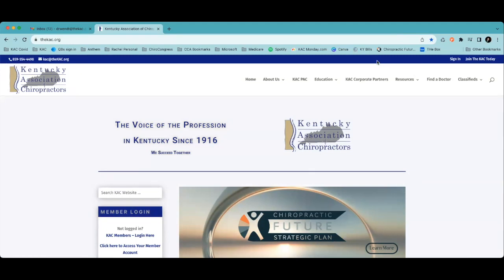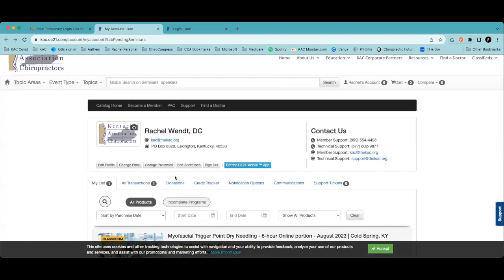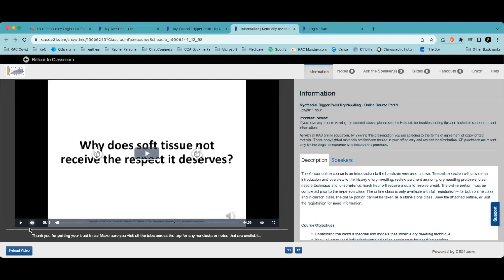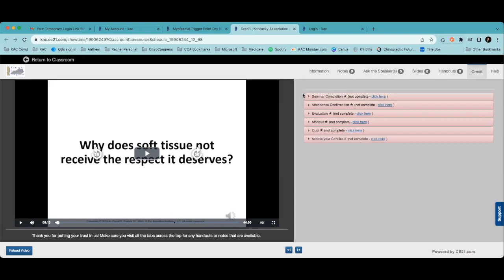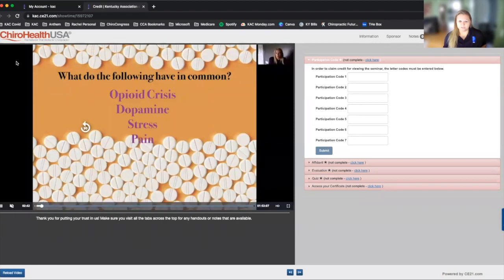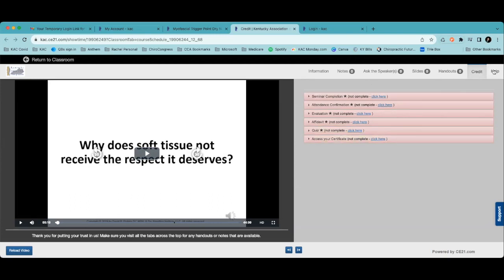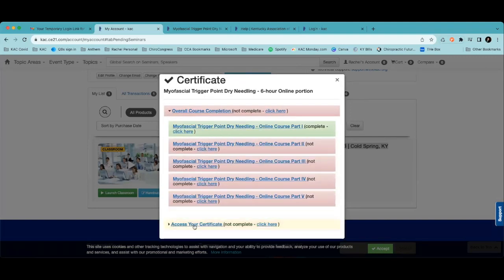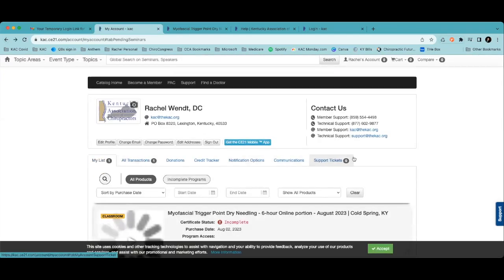Education Overview | Kentucky Association of Chiropractors | thekac.org